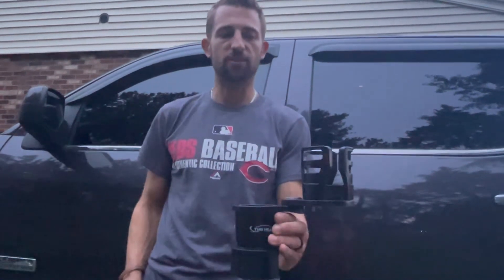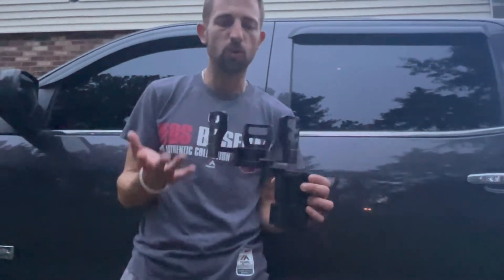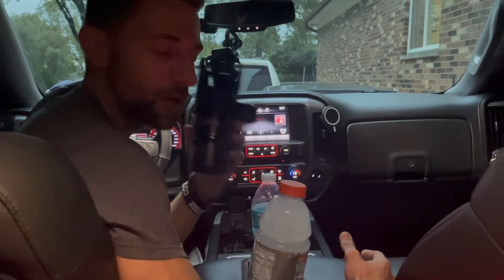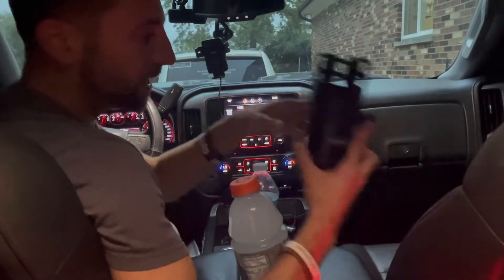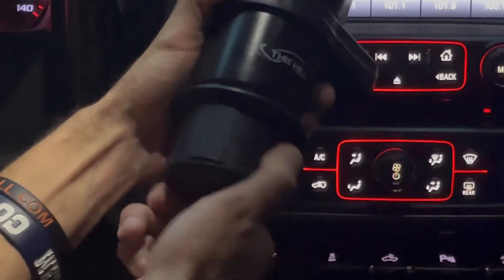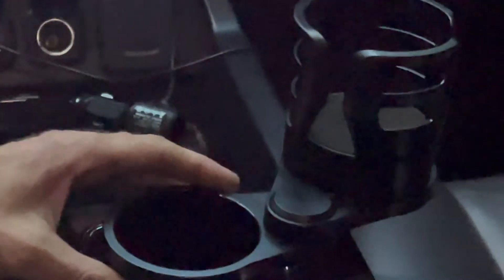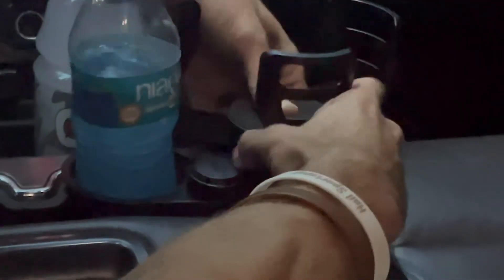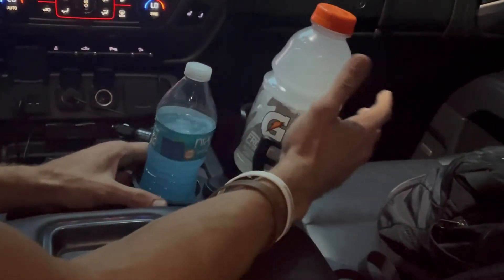Review of 2 in 1 Multifunctional Car Cup Holder Expander Adapter with Adjustable Base